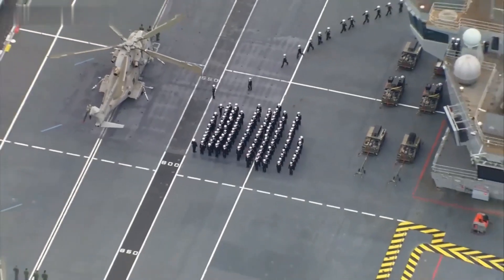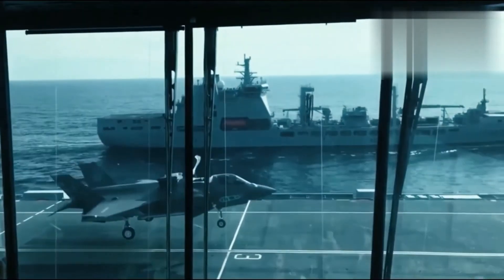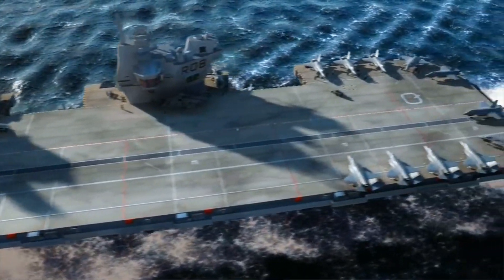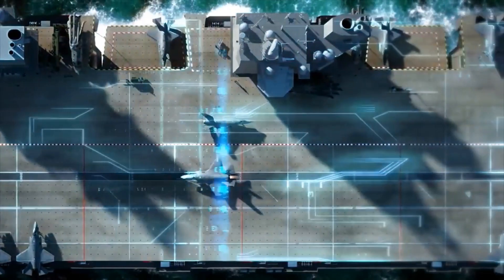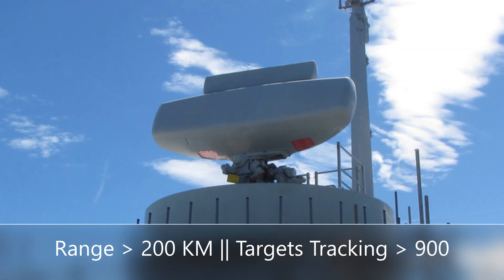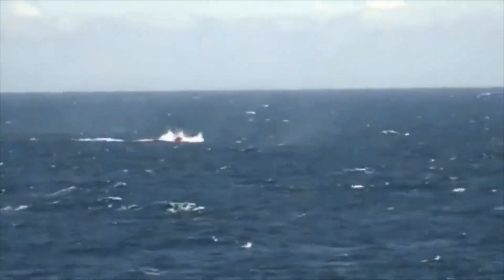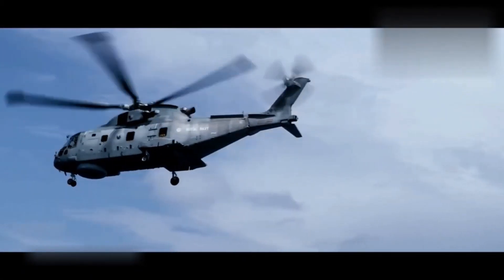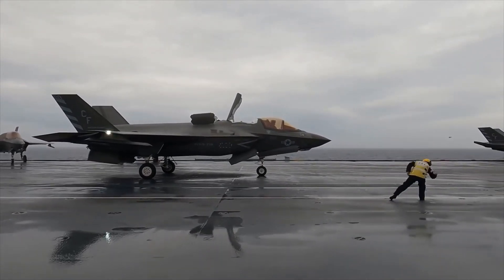HMS Queen Elizabeth: The Pride of Royal Navy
The HMS Queen Elizabeth is the lead ship of the Royal Navy's Queen Elizabeth Class of Aircraft carriers. the HMS queen elizabeth aircraft carrier is the largest and more powerful aircraft carrier the Royal Navy has ever put into service. But how powerful is it in comparison with the Type 003 of Chinese Navy, and the Ford Class carriers of the US navy, lets find out!

Watch it and Leave a comment about your thoughts on the video and let us know what else you would like to see Next!

"The appearance of United States Department of Defense's visuals does not imply or constitute their endorsement."

Department of Defense (United Kingdom)
"The appearance of United kingdom's Department of Defense's visuals does not imply or constitute their endorsement."